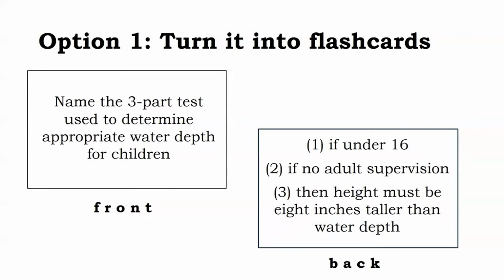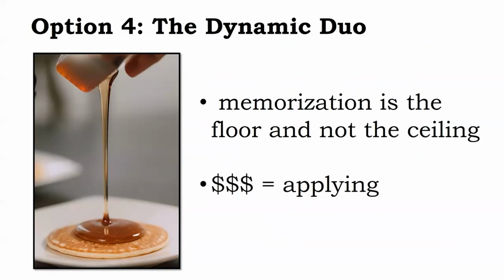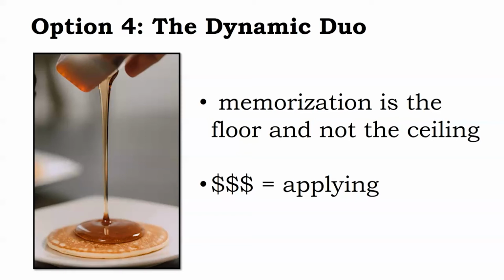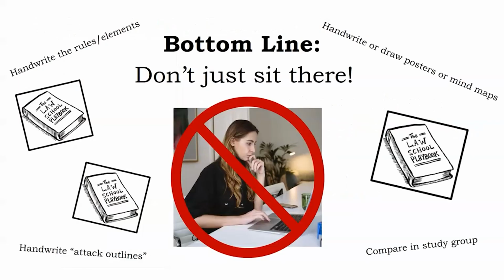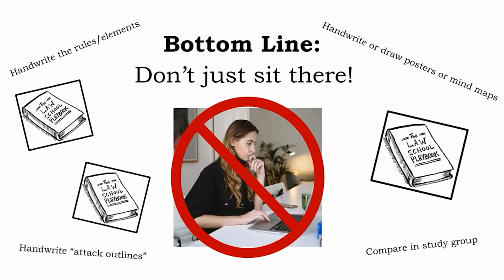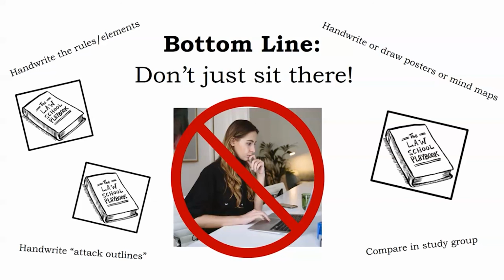Using Your Law School Outlines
I'm making a law school outline. So now what? How do I use it? Learn the most effective techniques for using your law school outline in this short video!

And more!